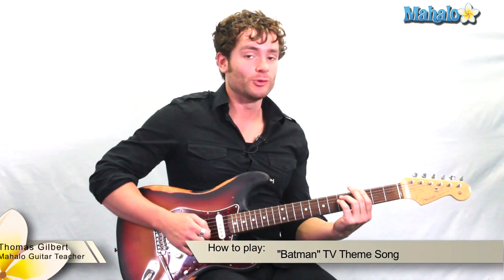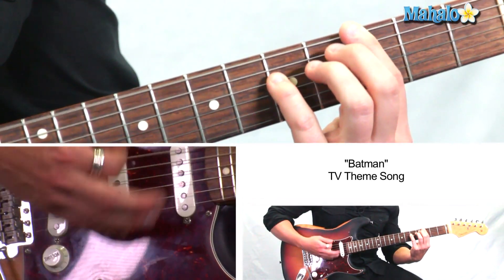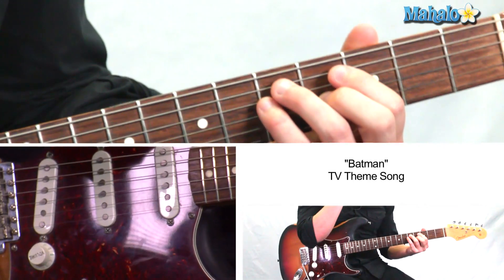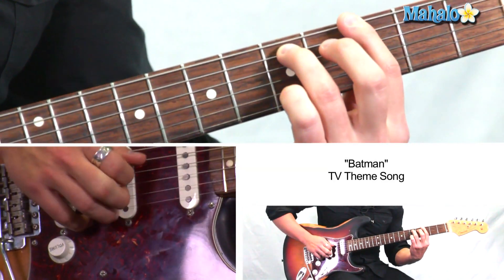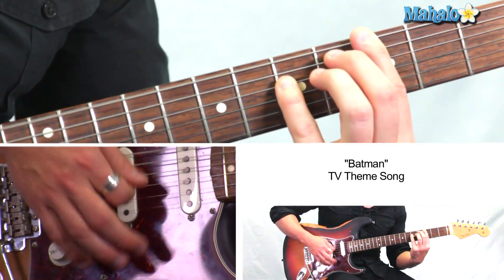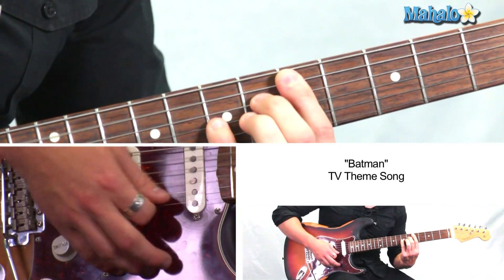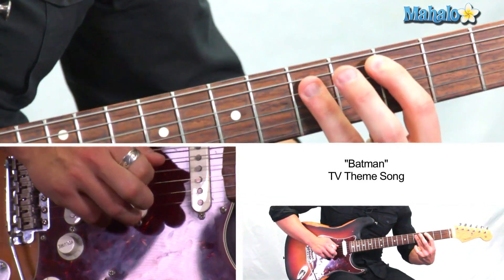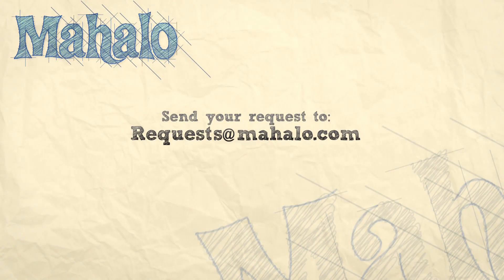How to Play "Batman" TV Theme Song on Guitar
Mahalo guitar teacher Thomas Gilbert teaches you how to play "Batman" TV Theme Song on Guitar

Learn more songs at the Mahalo pages:

How to Play "James Bond" (Theme Song) On Guitar
How to Play "Fresh Prince of Bel-Air" (Theme Song) On Guitar
How to Play "Hawaii Five-0" (Theme Song) on Guitar
How to Play "King Of The Hill" (Theme Song) On Guitar
How to Play "Magnum P.I." (Theme Song) on Guitar
How to Play "Saved By The Bell" (Theme Song) On Guitar